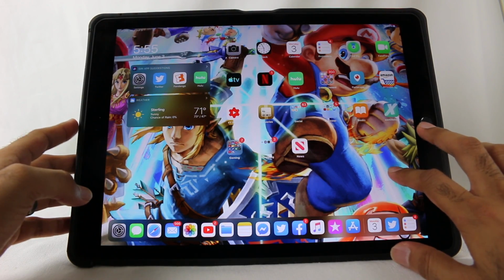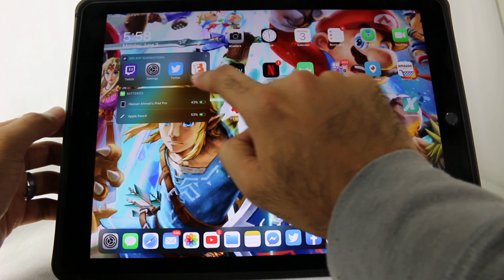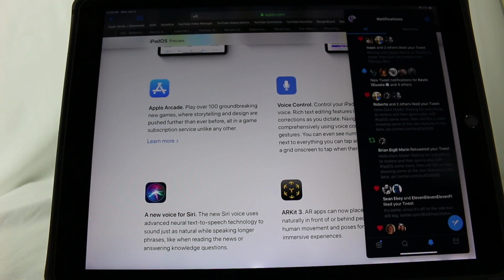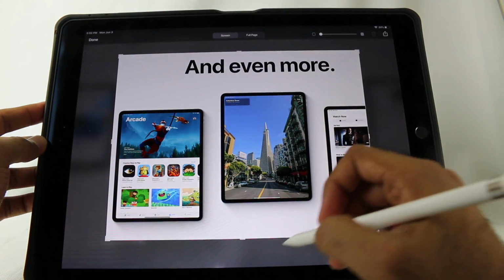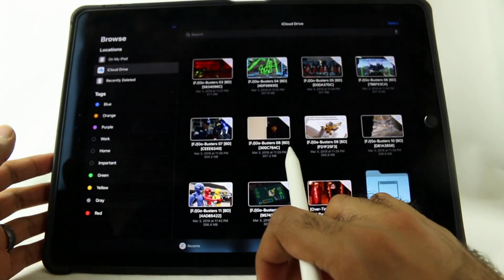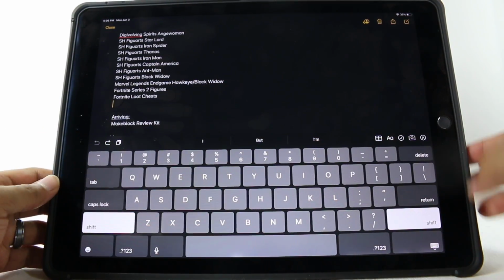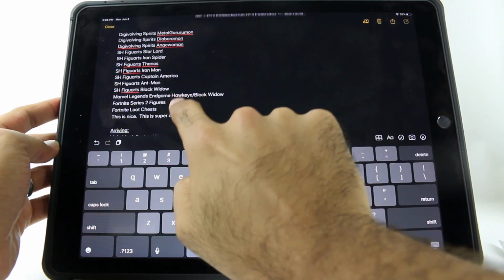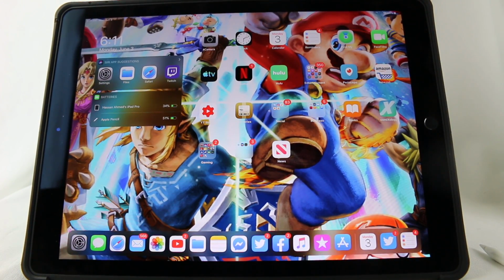iPadOS 1st Beta Demo & Impressions!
Apple has revealed iOS 13 today and with it, they've decided to split up the iPad with its own operation system... iPadOS. As an Apple Developer, I have access to the beta that was released today (public beta in July, with final release this Fall). I thought it would be helpful to make a quick video showcasing some of the new features coming to iPadOS using my 2nd gen iPad Pro. Check it out!